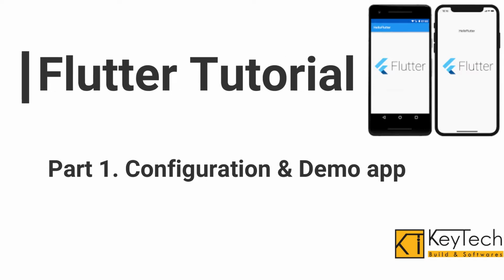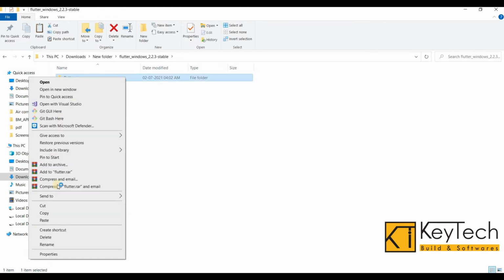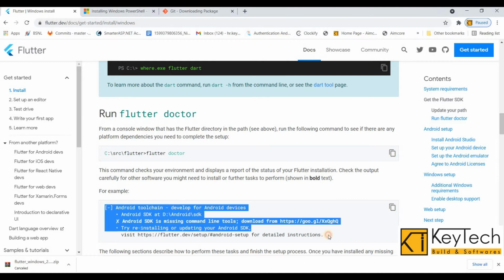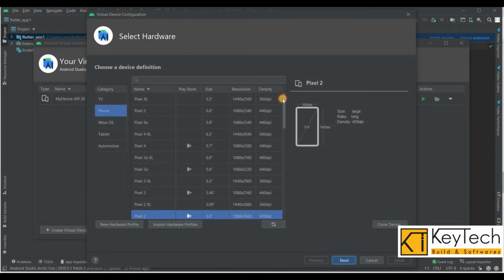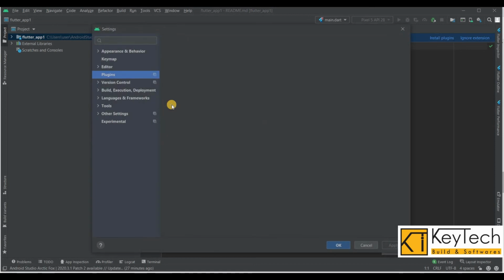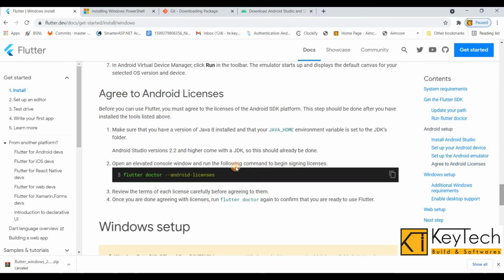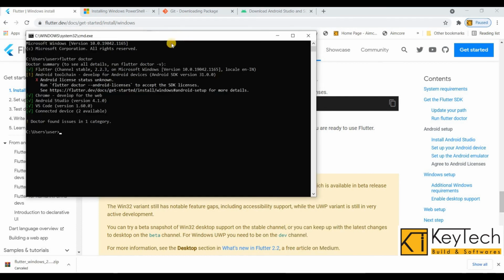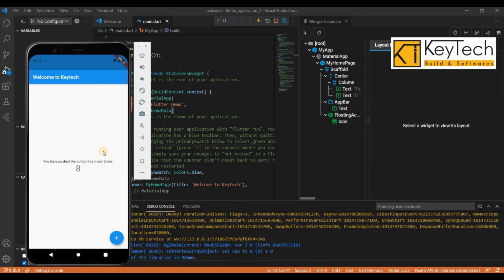flutter configuration & demo app 2021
Part 1. configuration and demo app